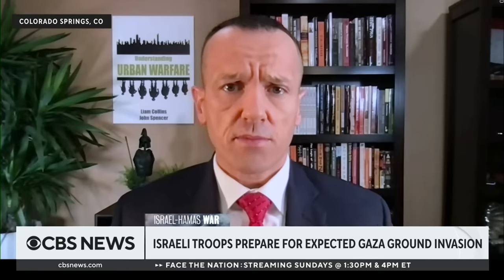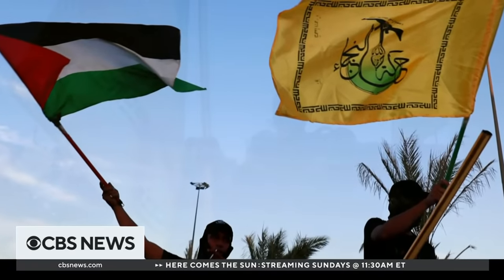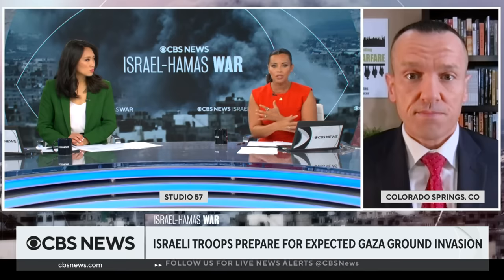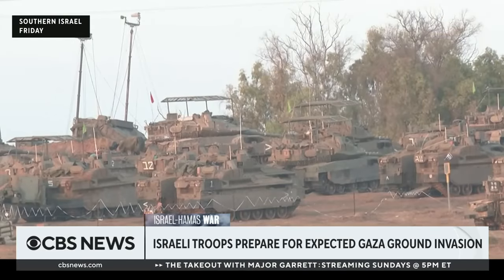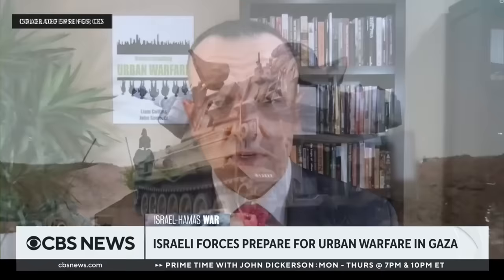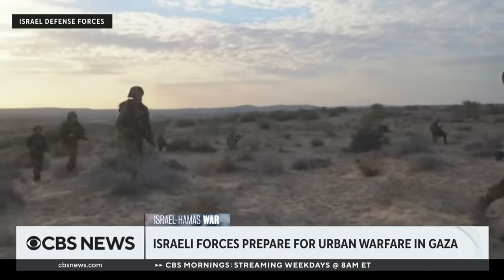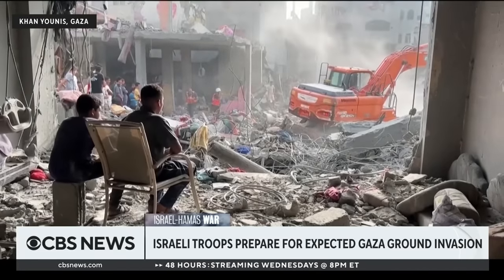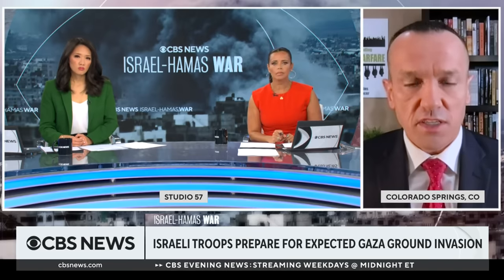How Hamas tunnels could affect any Israeli ground invasion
Israeli troops and weaponry are lined along the Gaza border ahead of an expected ground invasion in the wake of Hamas' terror attack nearly three weeks ago. Retired Army Major John Spencer joined CBS News to discuss how Hamas' vast network of tunnels could play a role in an Israeli offensive.